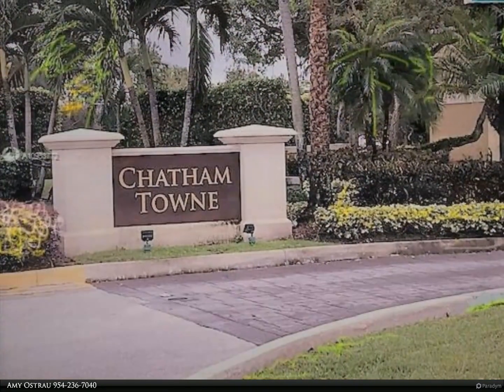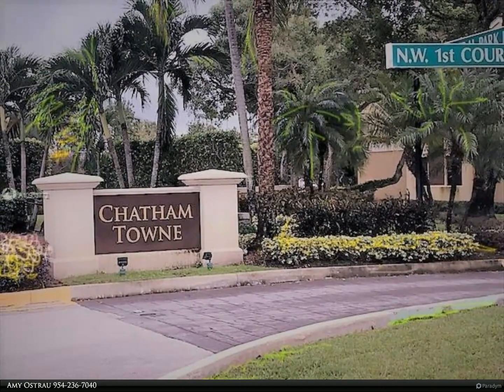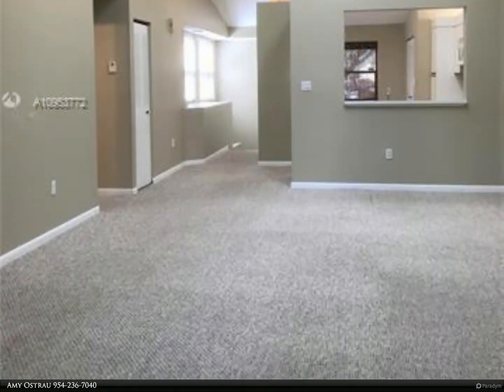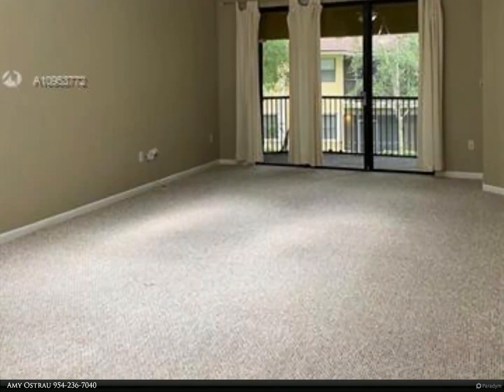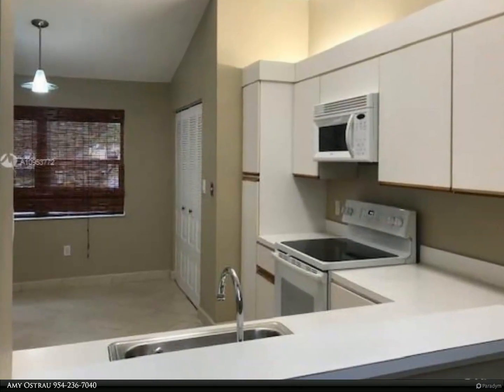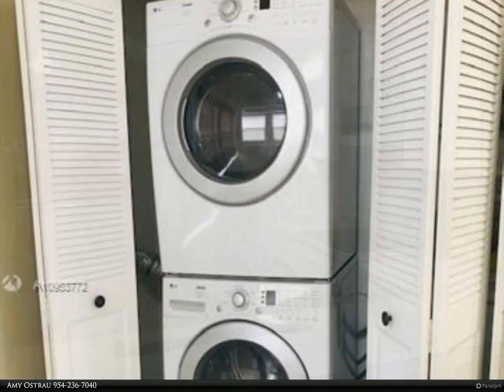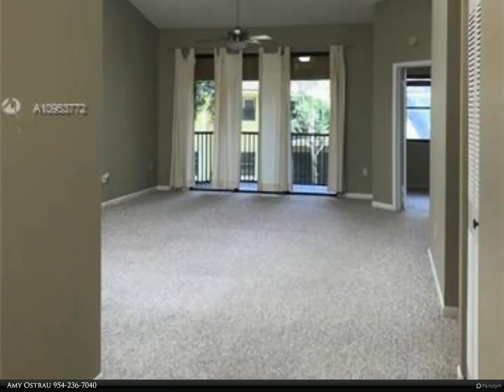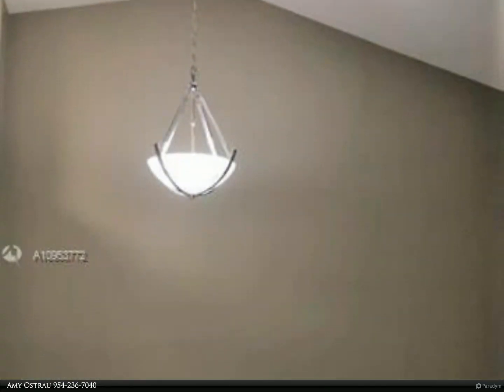Berkshire Hathaway HomeServices Florida Realty - 9834 NW 1st Ct #9834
9834 NW 1st Ct #9834

Beautiful, updated 2nd floor 2 bedroom, 2 baths in Chatham Towne located in great Central Park area of Plantation.This lovely unit has an open floor plan with skylights, split bedrooms, and vaulted ceilings throughout. Brand new A/C unit, remodeled bathrooms, large eat-in kitchen with washer and dryer, convenient pass-through to dining room, large screened balcony overlooks peaceful tree-shaded green area. Spacious master suite also opens onto balcony and has a walk in closet and master bath with double sinks. Private ground floor entrance, one car garageand wonderful amenities which include a large pool, spa, club house & party room. Close to shopping, restaurants, and major highways, yet quiet and surrounded by tree lined streets!

Amy Ostrau
Berkshire Hathaway HomeServices Florida Realty